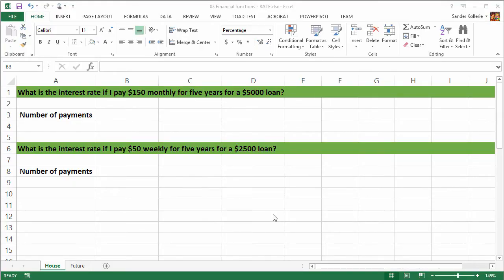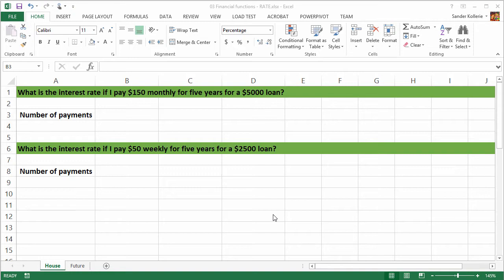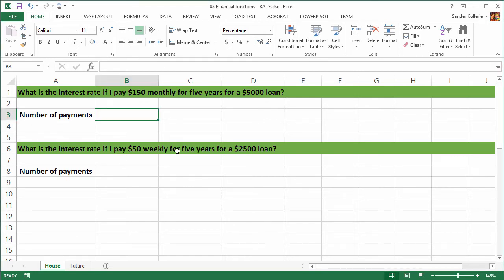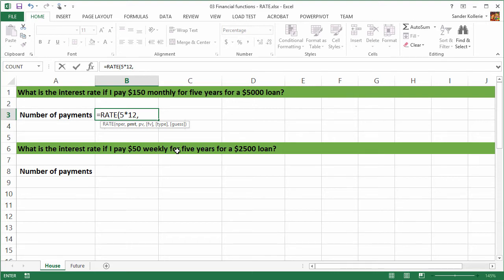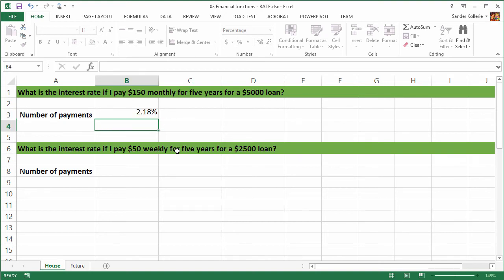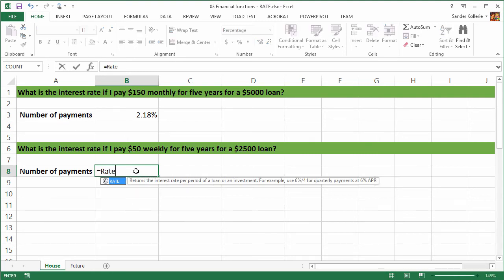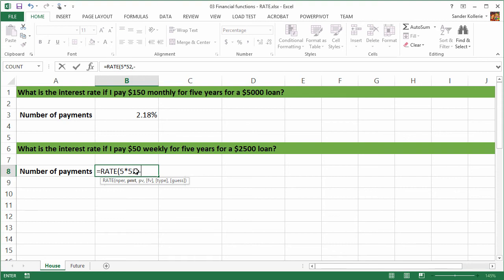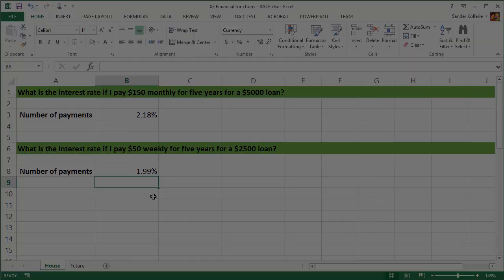Excel formulas and functions - Rate (RATE)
How do you calculate an interest rate? This video shows you how to use the Excel RATE function to calculate interest rates.